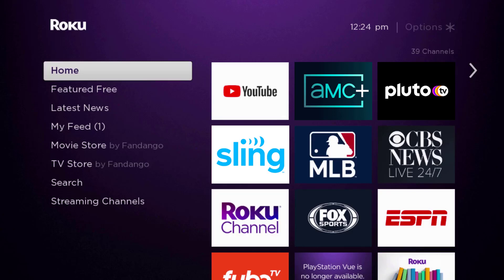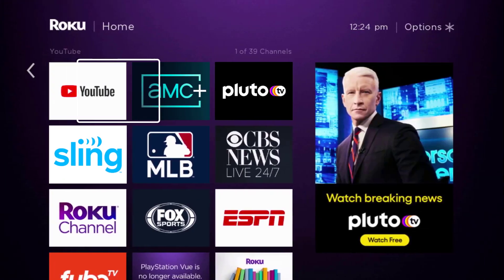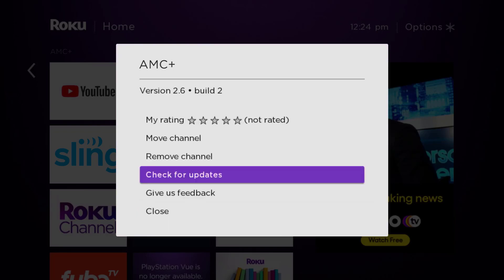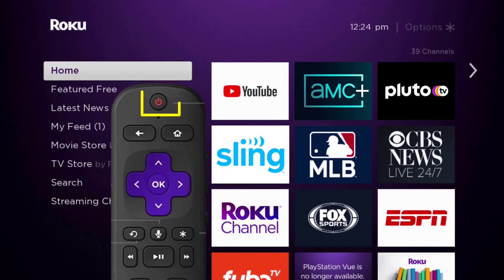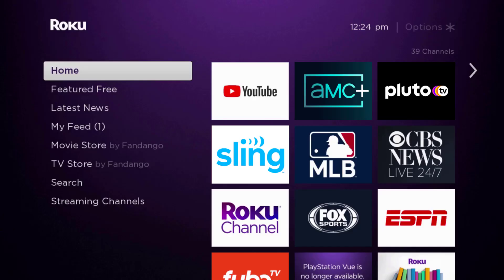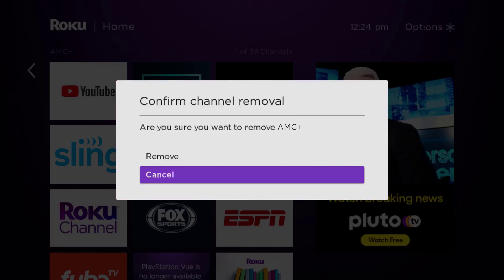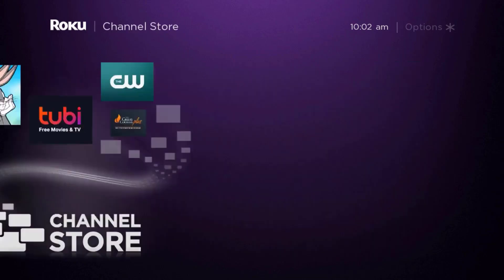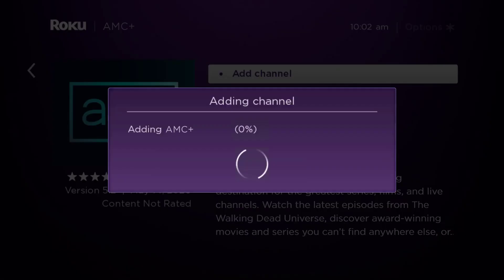AMC+ Roku Error Code 403: How to Fix AMC+ Roku Error Code 403 (FIXED)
In this video, I'll show you How to Fix AMC+ Roku Error Code 403. This is the easiest and fastest way to Fix AMC+ Roku Error Code 403. Make sure you watch until the end of this video to find out How to Fix AMC+ Roku Error Code 403. Hope you enjoy!

Video Parts:
00:00 Intro: How to Fix AMC+ Roku Error Code 403
00:06 1.Solution: Update AMC+ App
00:37 2.Solution: Hard Restart ROKU
00:52 3.Solution: Delete and Reinstall AMC+ App
01:43 Outro: Ending

Topics Covered:
how to
how to fix
amc+ roku error code 403
amc plus error code 500
amc down
amc plus com activate
amc plus help center
how do i fix error code 500
amc loading video failed
amc plus firestick
roku tv
how do i fix error code 403
why error code 403
how do i fix error code 014 on my roku
what does error code 403
what does error 009 mean on roku
how to watch amc+ on roku